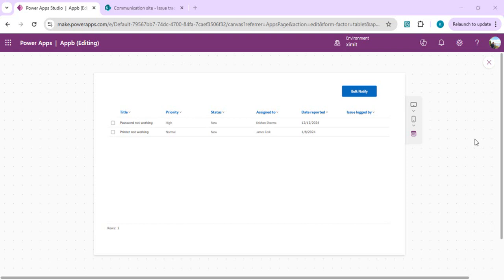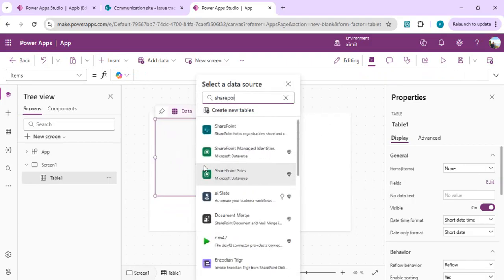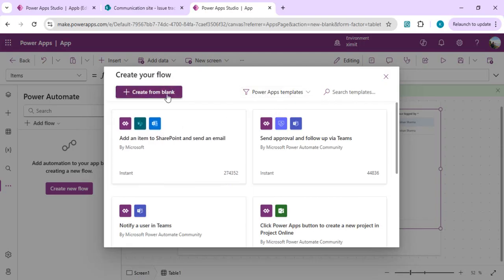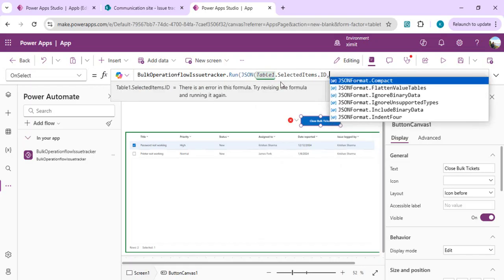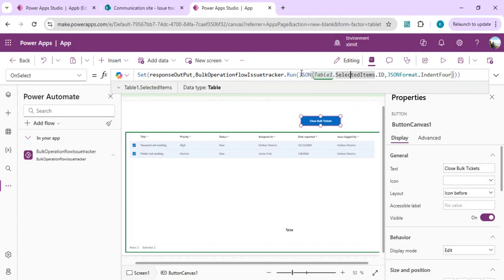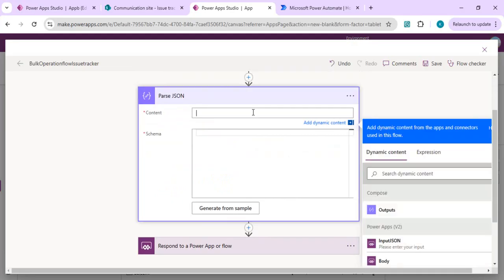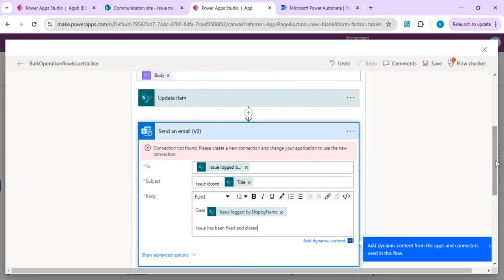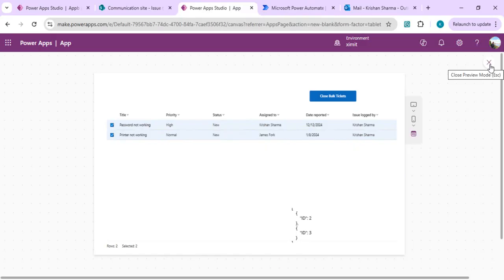Power Apps - Bulk Operation On Table & Grid Rows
This video explains how we can do bulk update or notify operation on selected rows in a table or grid in Power Apps. This video also explains how use power automate to run on bulk items.